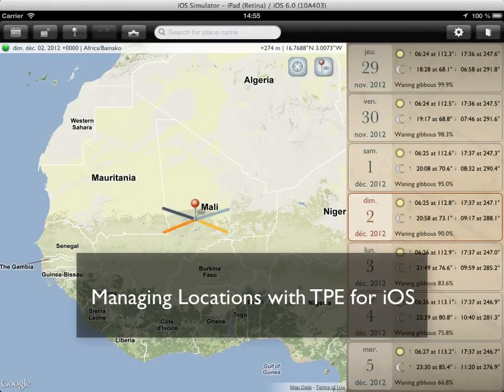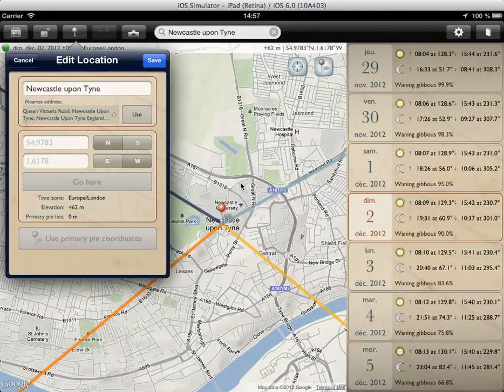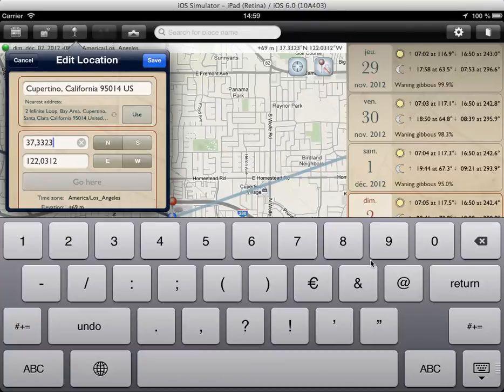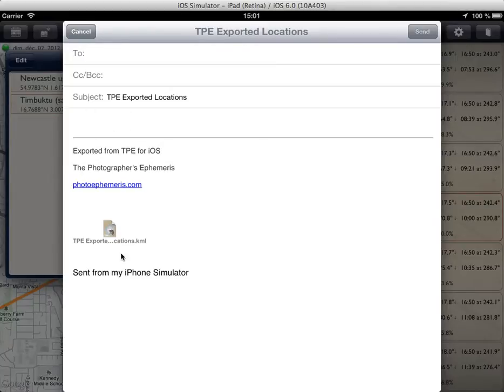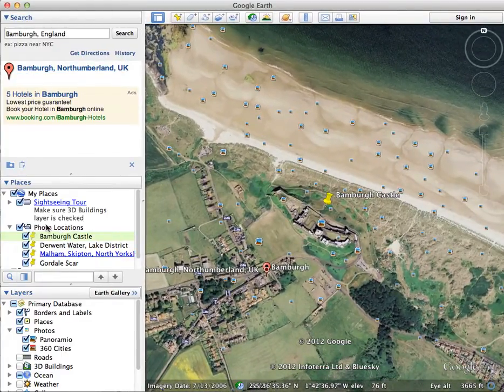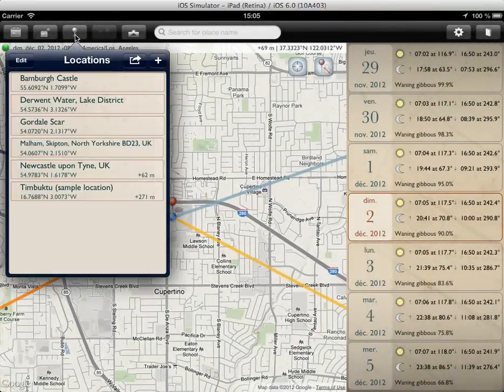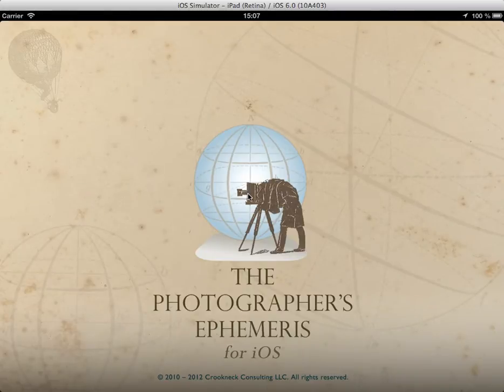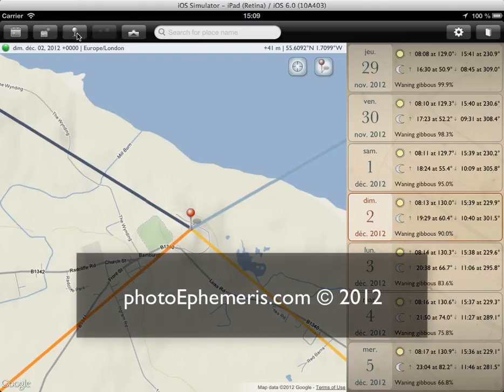Managing Locations with TPE (Part 2)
A tutorial showing how create and use saved locations in The Photographer's Ephemeris for iOS. The video shows you how to search for and save locations, import and export KML and how you can interact with other tools such as Google Earth and TPE for Desktop itself.